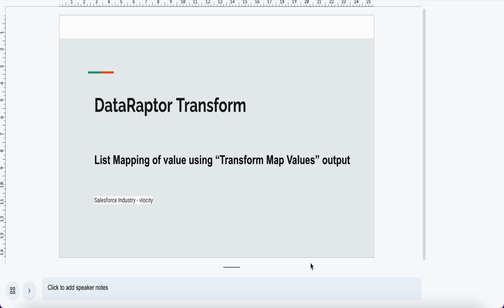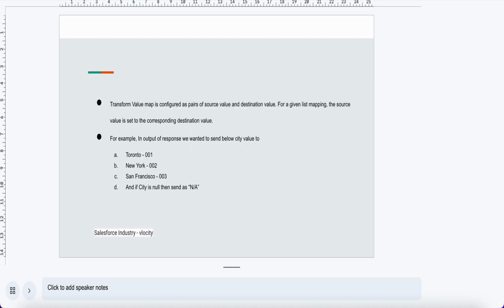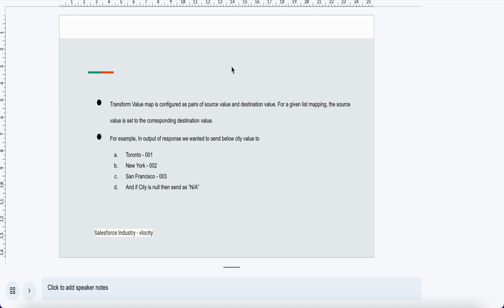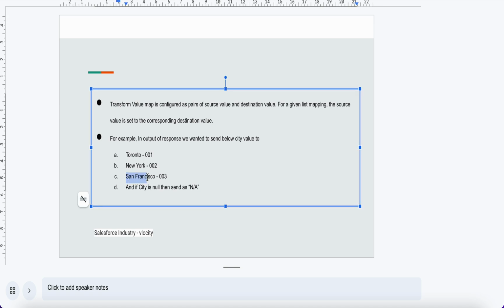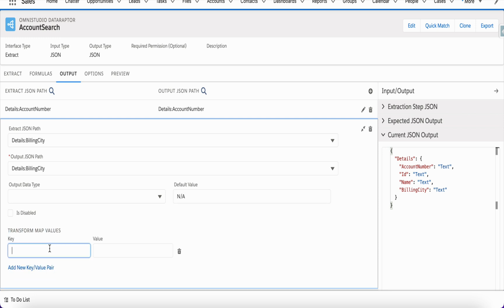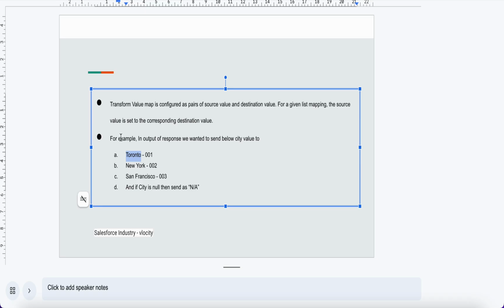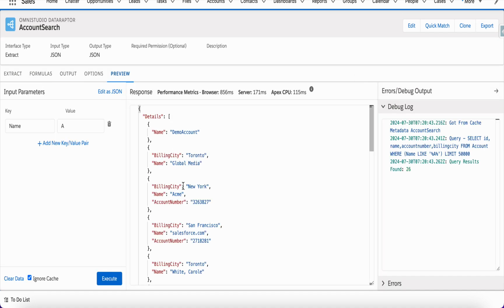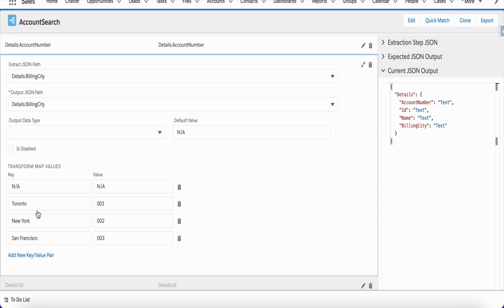How to Use Transform Value Map in Omnistudio DataRaptor Transform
Welcome to our step-by-step guide on using Transform Value Map in Omnistudio DataRaptor Transform! Whether you're a beginner or looking to refine your skills, this video will walk you through the process and best practices for effective data transformation using value maps.

 In This Video:
1. **Introduction to Omnistudio DataRaptor Transform**
   - What is DataRaptor Transform?

2. Understanding Transform Value Maps
   - Definition and use cases.
   - How value maps work in data transformation.
3. Step-by-Step Tutorial
   - Creating a Transform Value Map.
   - Configuring mappings and transformations.
   - Applying value maps to DataRaptor Transform.
   - A practical example demonstrating the use of value maps.
   - Analyzing the results.